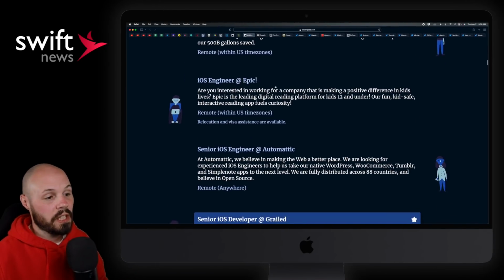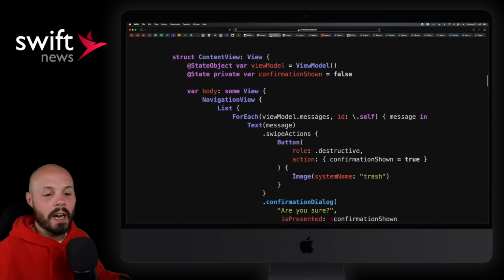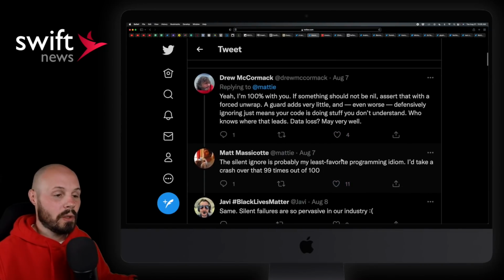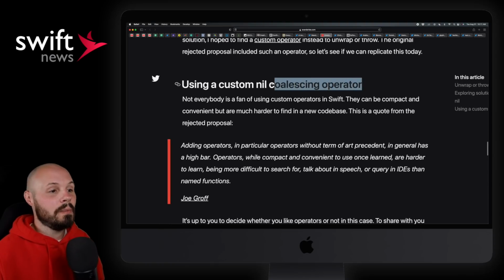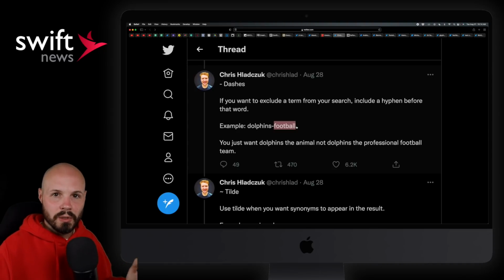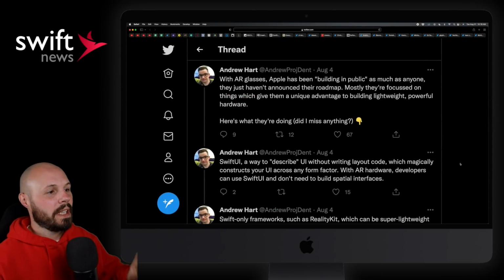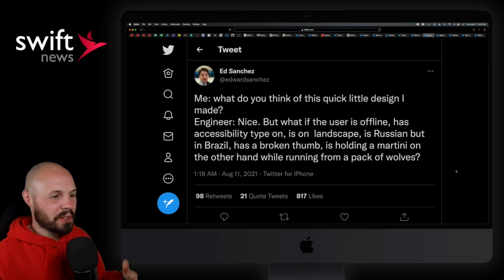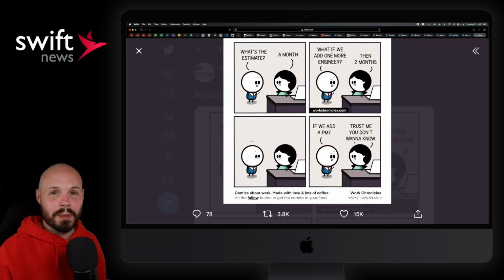iOS Dev Jobs, Force Unwrapping, SwiftUI, Google-Fu, It's Not Magic, and More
In this episode of Swift News, I discuss a new way to get notified of newly posted iOS developer jobs, how to create reusable color palettes, and the new confirmation dialogs in SwiftUI 3. I also talk about SwiftUI Environment Values, force unwrapping optionals, how to better use Google, ARKit and more!

Timestamps
0:00 - Intro
0:26 - iOS Dev Jobs
1:06 - Color Palette
3:06 - Confirmation Dialogs
4:01 - SwiftUI Environment Values
5:09 - Force Unwrapping
7:00 - Explore Solutions
9:49 - Google-Fu
10:47 - Software Engineering Isn’t Magic
13:15 - AR Corner
14:38 - LOL